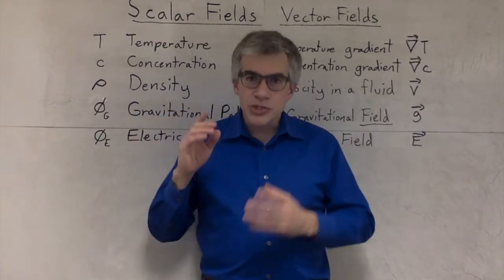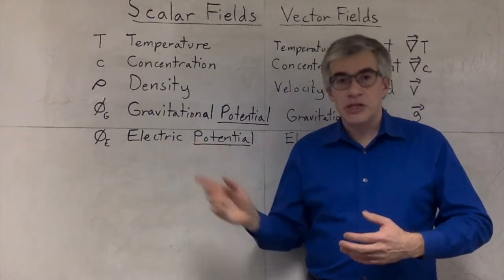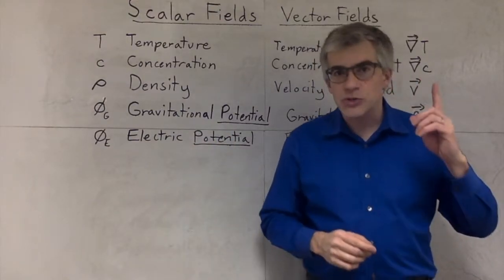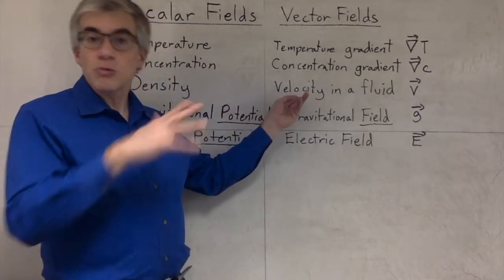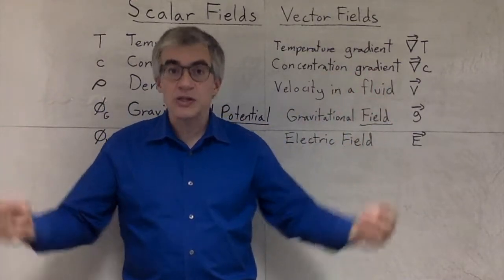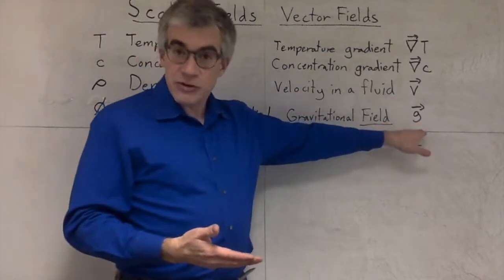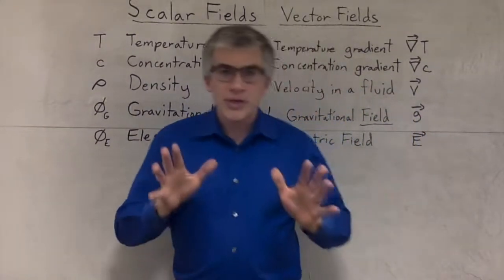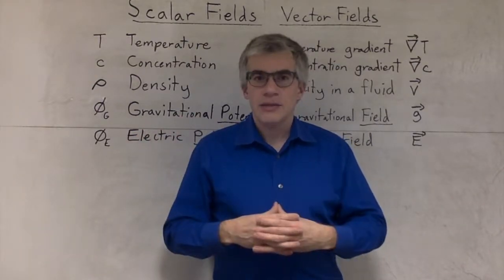Scalar and Vector Fields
Clarifying the names potential, potential gradient, scalar field, vector field, and electric field.